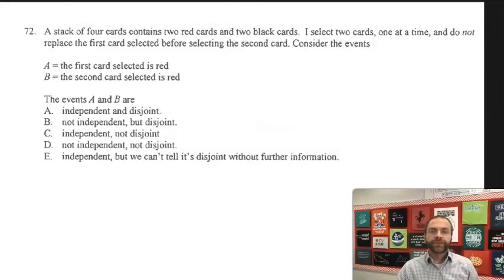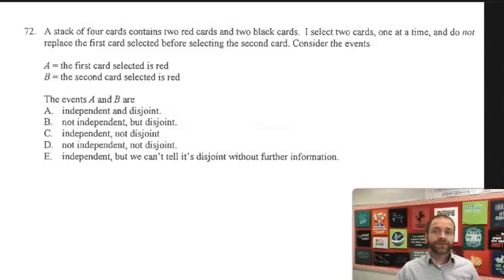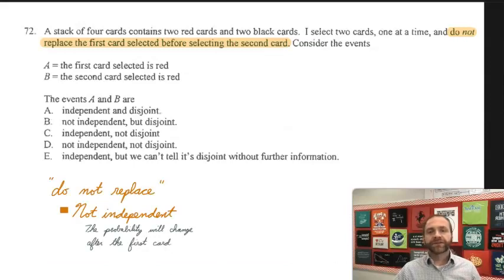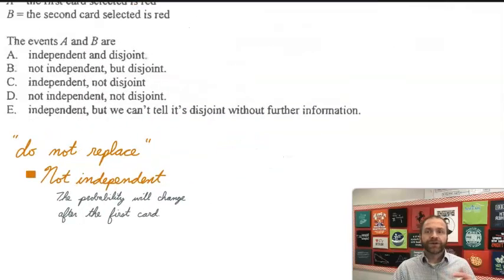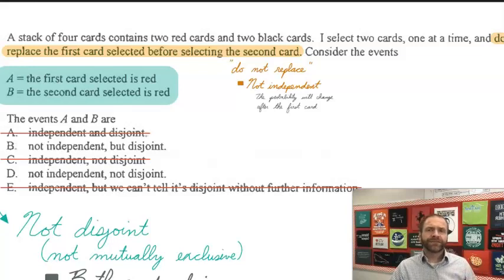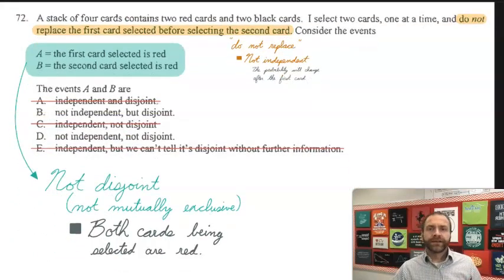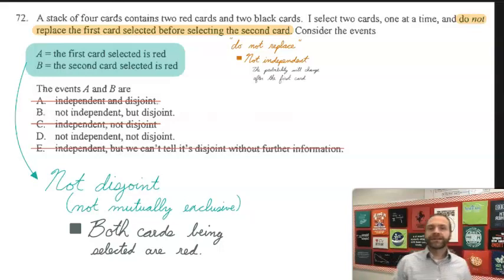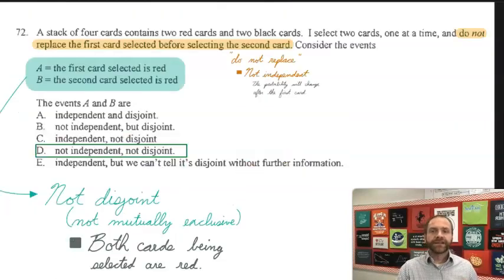AP Stats - Midterm Review - Q72